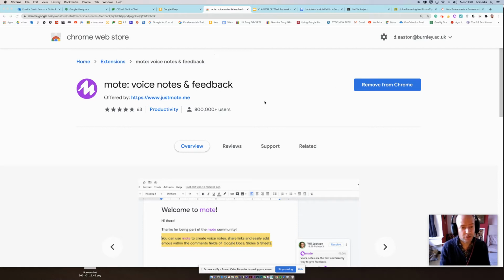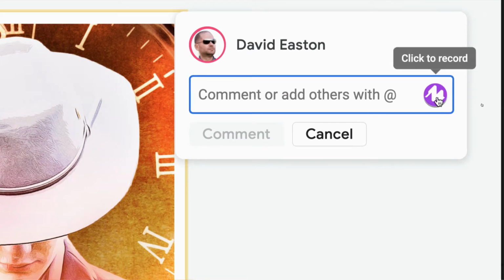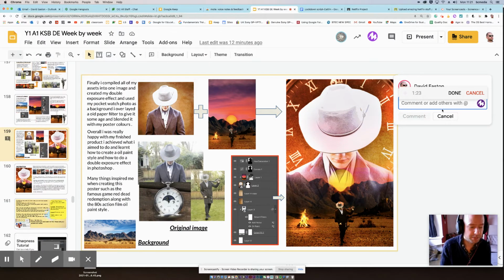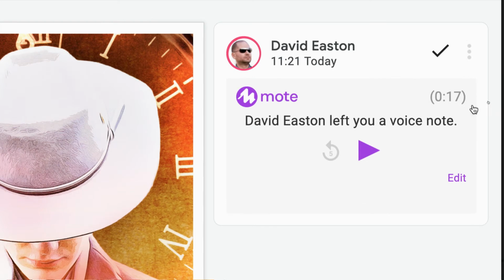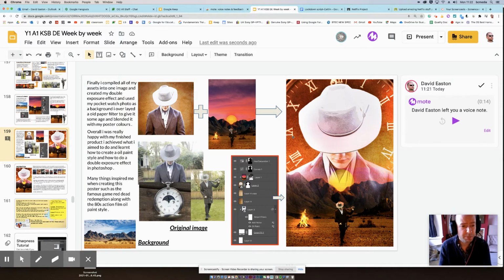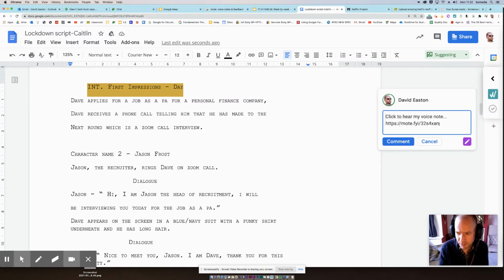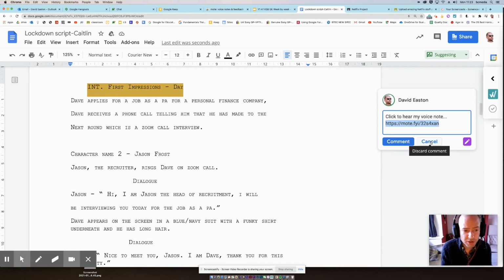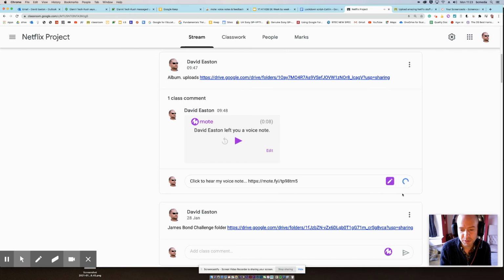Mote Tutorial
Simple guide to using mote.